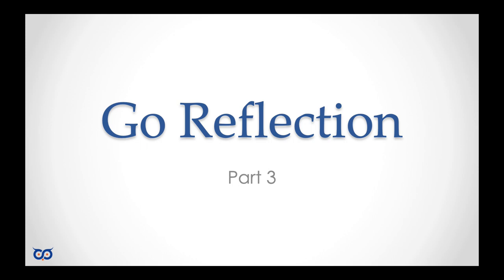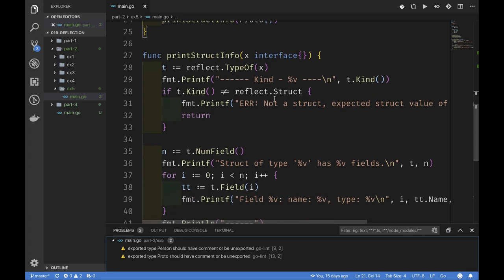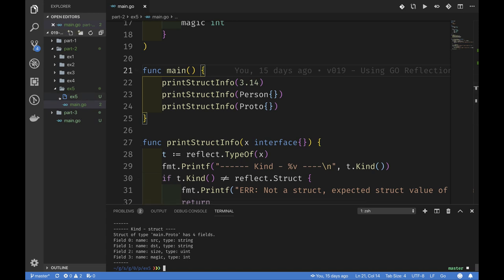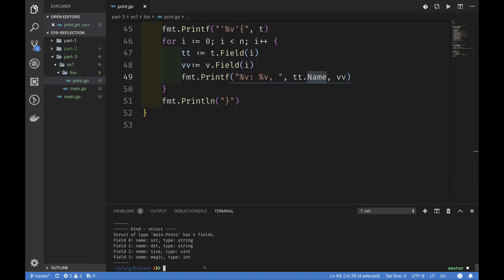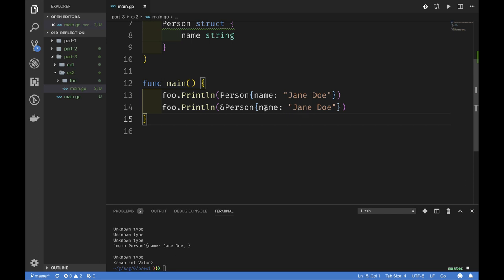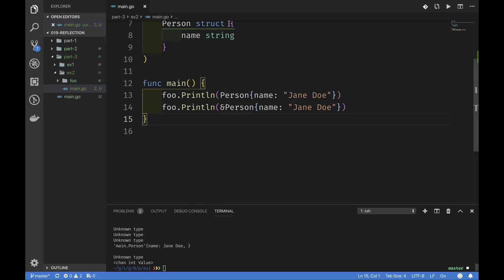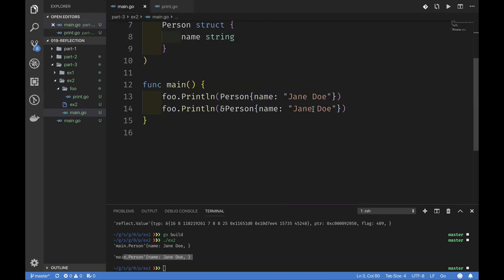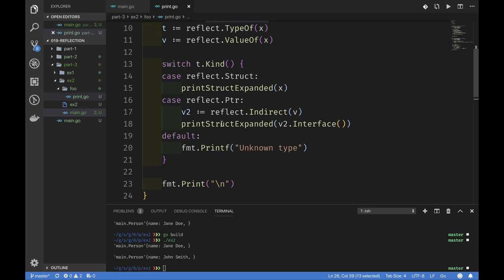ep19.3 - Go Language Reflection - Part 3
Now that we have seen how to use the 'reflect' package to get type and value information about a struct value. Let's use that to print out the equivalent of fmt.Printf("%v", structValue).

Episode: 19.3